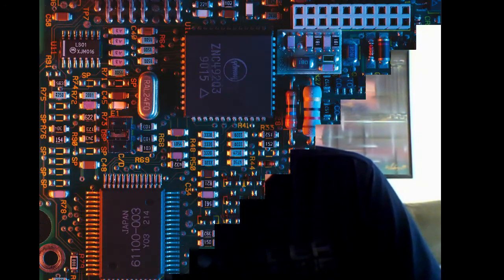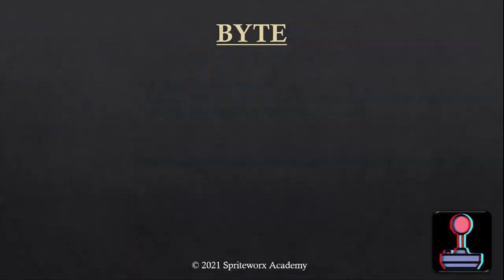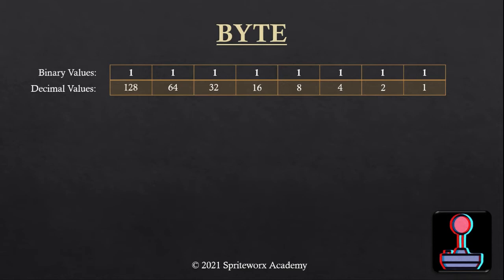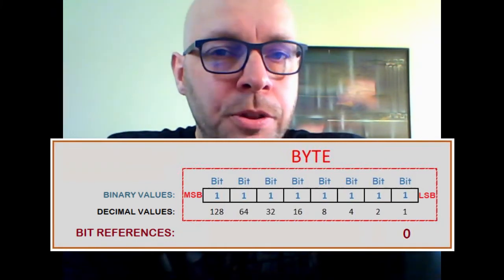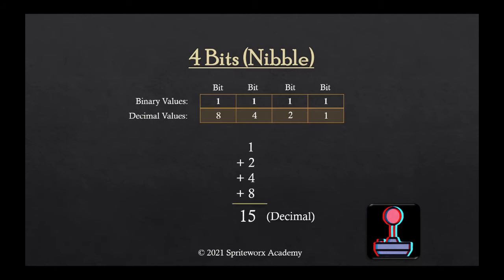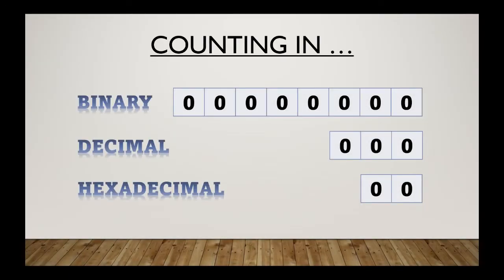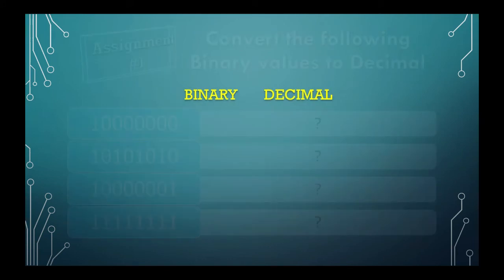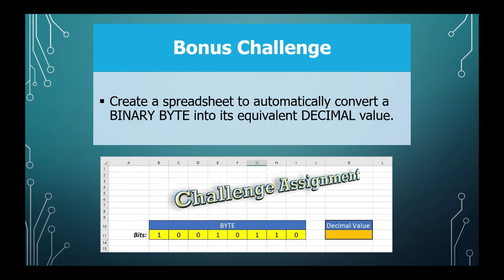#2: ZX Spectrum Next Game Dev. - Bits, Bytes, Binary & Hex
Binary and Hexadecimal are two of the most important subjects to understand in beginning our journey of learning to program in Machine Code and Z80 Assembly Language. Don't sneak away before grabbing your homework assignments at 18:25!

Timestamps:
00:00 Intro
00:06 Bloopers
00:23 Welcome!
01:05 Topics (Bits, Bytes, Binary, Hex)
01:13 Homework reminder!
01:20 What is a Bit?
01:45 Digital electronics
03:00 Bits explained
03:30 Counting systems
04:29 Hexadecimal sneak peek
06:22 Sneak peek at computer architecture
06:54 What to know about Bytes
07:36 LSB & MSB
08:10 Trouble at the firehall... again!
08:57 Decimal values of Bits
10:54 Decimal value of a Byte
11:54 Bit references within a Byte
13:58 Hexadecimal digits & Nibbles
15:30 Nibbles, Decimal & Hex
16:14 Counting in Decimal, Binary & Hex
18:25 HOMEWORK ASSIGNMENTS
21:08 BONUS Challenge Assignment
21:50 Patreon promo
22:13 Summary & thanks for watching!
22:35 Shortcuts to my other videos ... Check them out :)